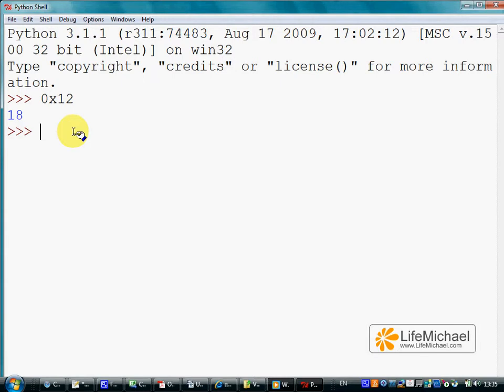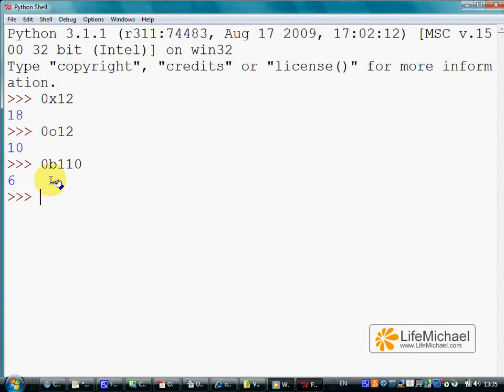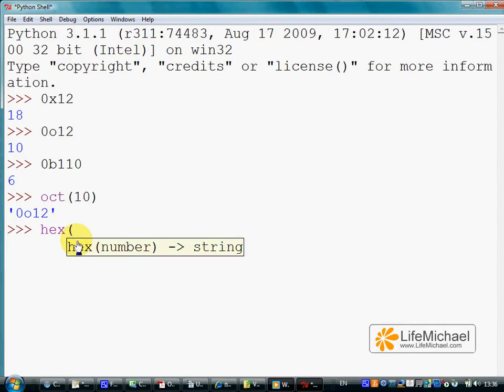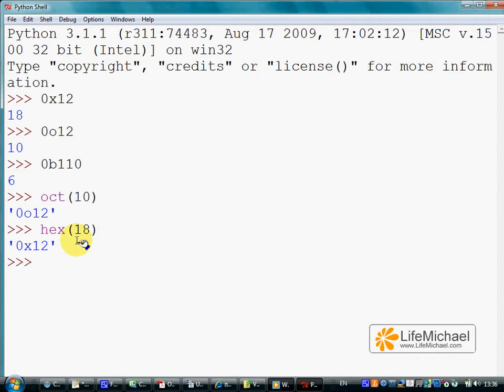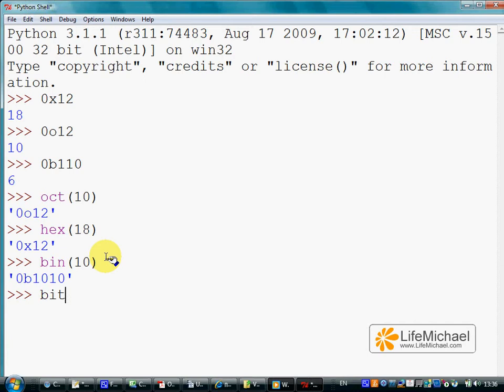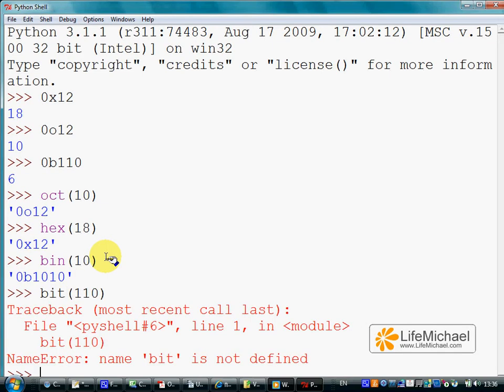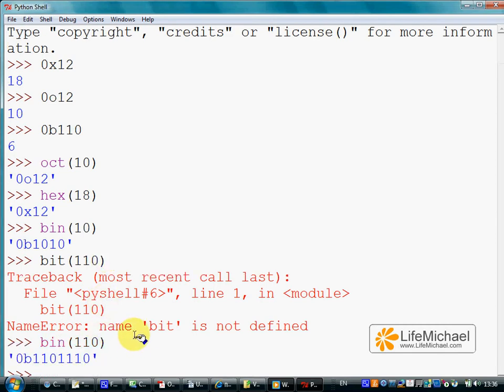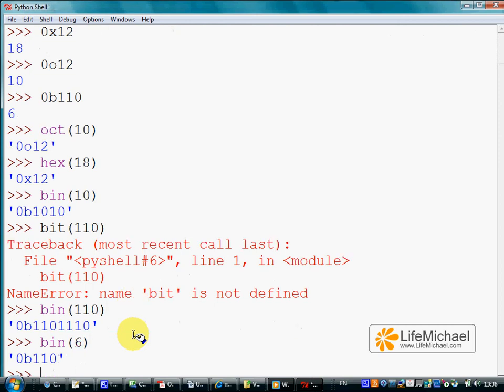Hexadecimal, Octal & Binary Representations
Showing how to work with Octal, Binary and Hexadecimal bases.